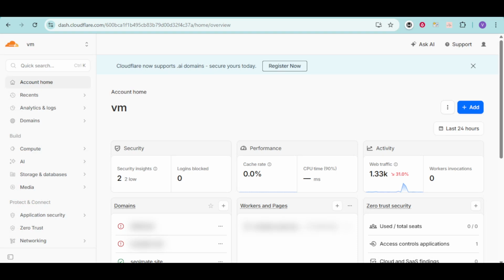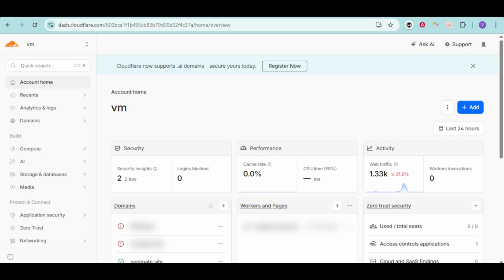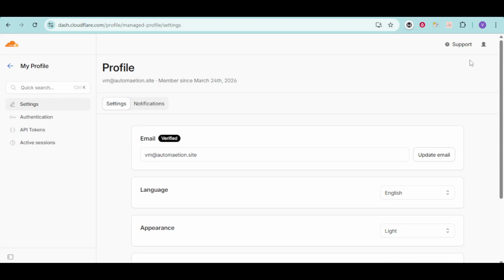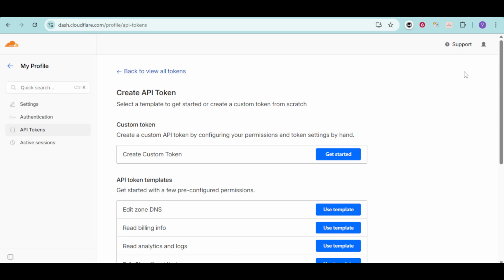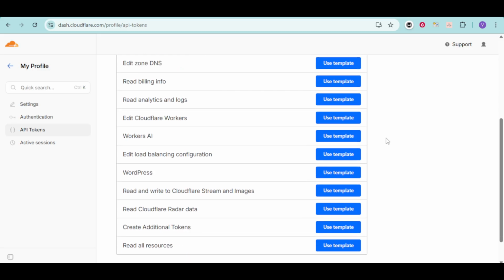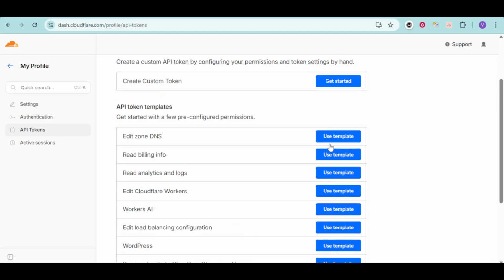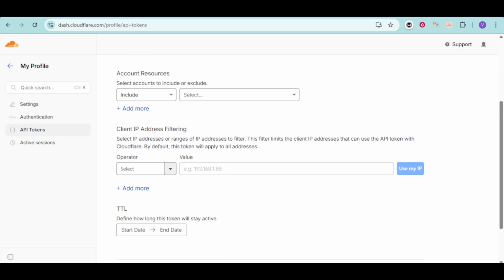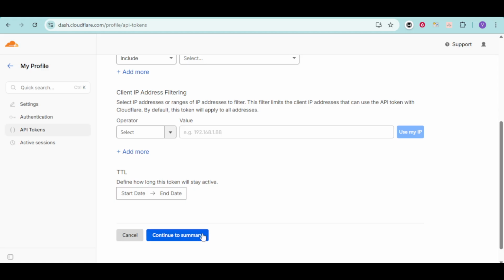How to Generate Your Cloudflare API Token (Step by Step)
In this video, we will guide you through the process of generating your Cloudflare API token, an essential skill for leveraging Cloudflare's powerful services. Whether you're a developer or a system administrator, understanding how to create and manage API tokens is crucial for integrating Cloudflare functionalities into your projects.

By watching this tutorial, you will learn the step-by-step method for generating your API token within the Cloudflare dashboard. You'll also understand best practices for API security and how to use the token effectively. Watch till the end to ensure you don't miss any important details!